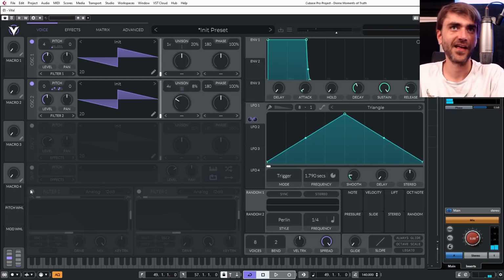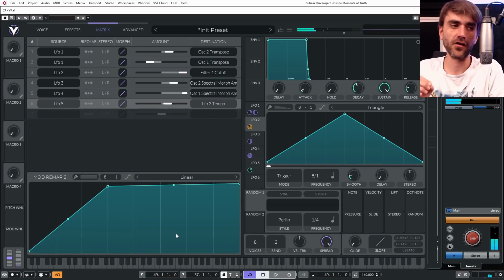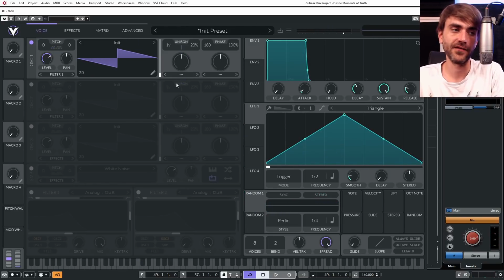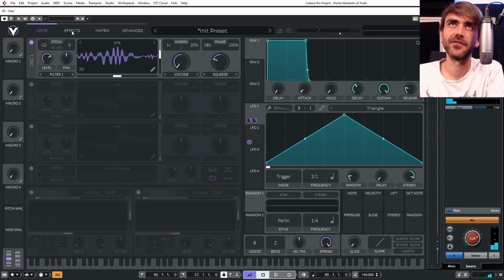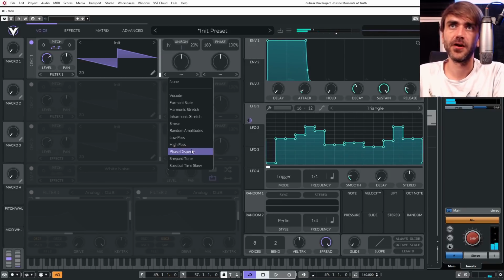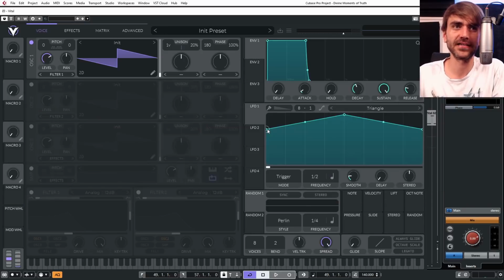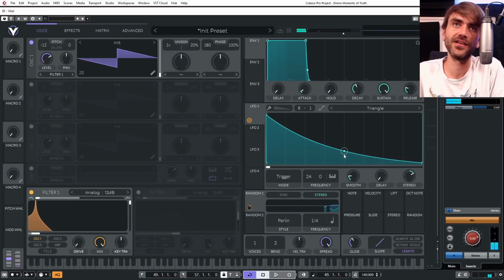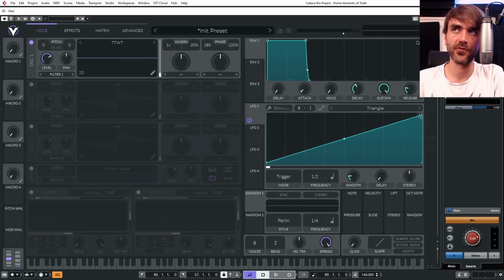My Top 10 Features in The New Vital Synthesizer [Out on NOV 24]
Hello YouTube,

Today we are looking at probably the most requested/anticipated plugin on my channel, thanks everyone for reaching out - I've been working hard deciphering this bad boy for a little bit now, and here are what I think are the absolute game-changing features!

Chapters:
00:00 - Intro
02:31 - #10 - Pitch Quantization
06:41 - #9 - Expandable Modulations
08:13 - #8 - Modulation Remap
11:38 - #7 - Advanced Randoms
15:37 - #6 - Intuitive Wavetable Editor
18:50 - #5 - Stereo Modulation
24:56 - #4 - Intuitive LFO Editor
31:20 - #3 - Keytrack LFOs for audio-rate modulation
39:10 - #2 - Stacking 'Warp' Modes
42:57 - #1 - Text-To-WaveTable Generator
47:49 - Outro
48:17 - JUST AUDIO DEMOS

*Cosmic Sidekick*
*Lucko*
*Semantics*
*HotBullet*
*Ginkeh*
*Mr.Speaker*
*I-G Jazz*
*Nixiro*
*Mark Goldsmith*
*Grassberry High*
*Solus*
*Robin Levin*
*Mushy Mushy*
*POTM*
*Aligned Heart*
*Ministry*
*Mateo*
*Arunarush*
*Ronny Audiosyndrom*
*Michael Hindes*
*Seth Khan*
*KaledDavros*

*august*
*Edgar Montez*
*Inon*
*Shifaz Abbas*
*Tai Lucas*
*Alwin Lau*

My Top 10 Features in The New Vital Synthesizer